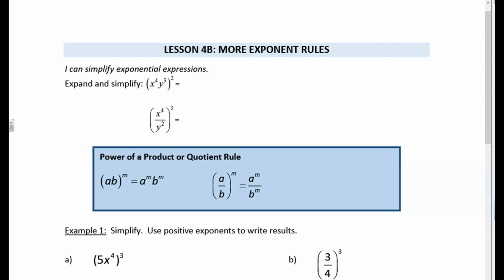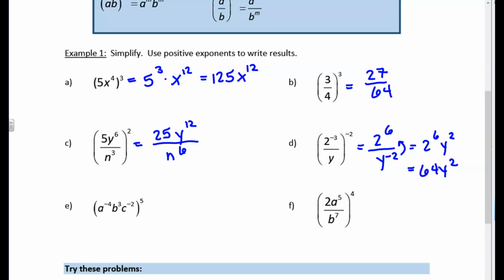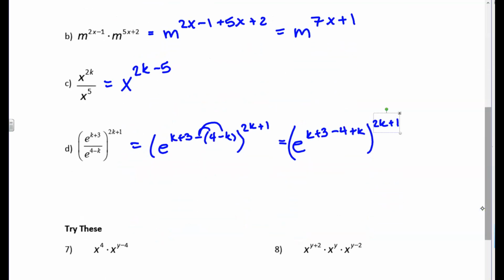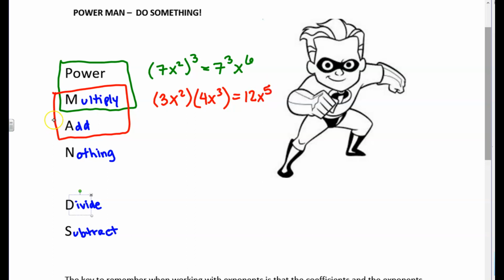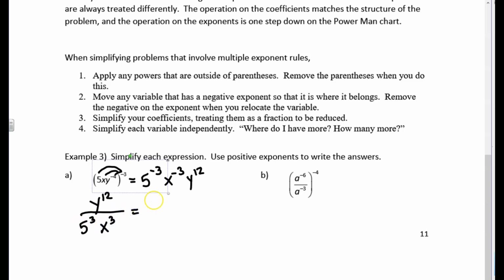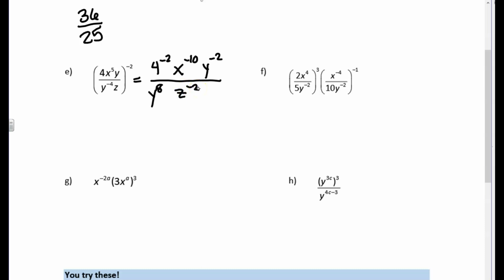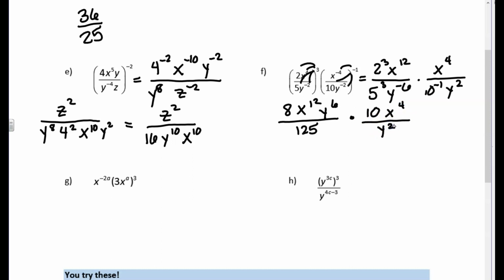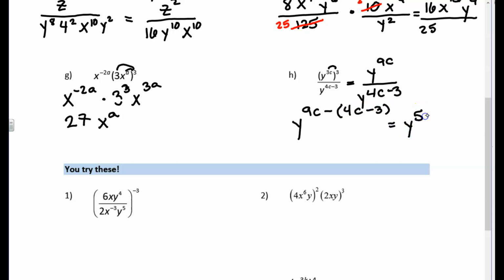Lesson 4B: More Exponent Rules